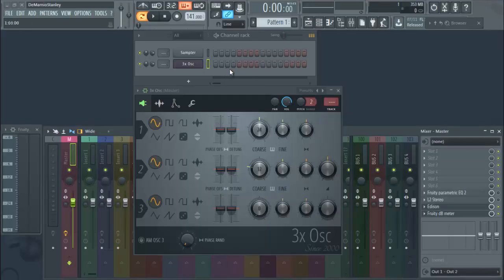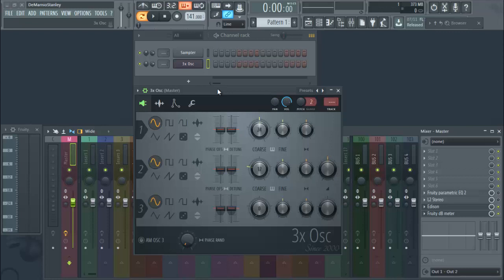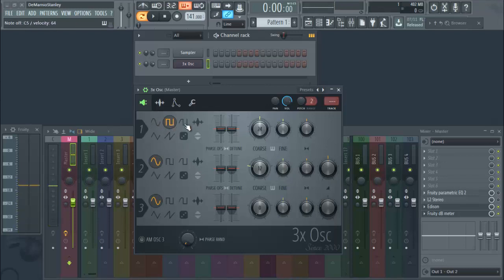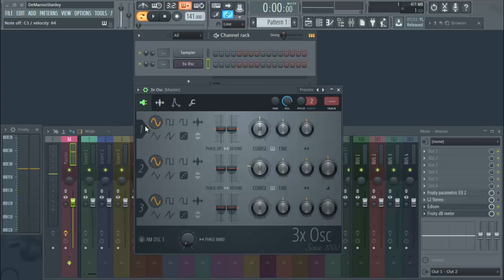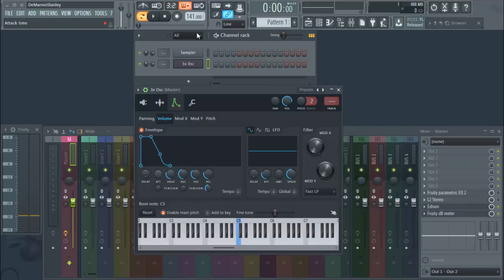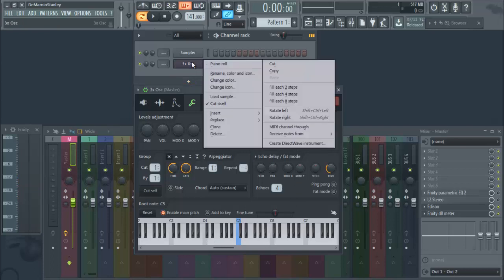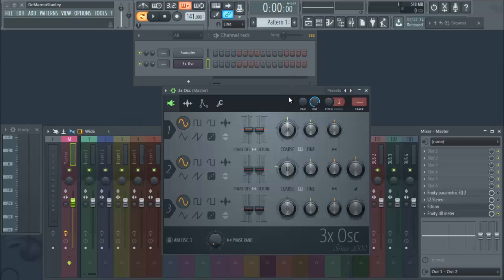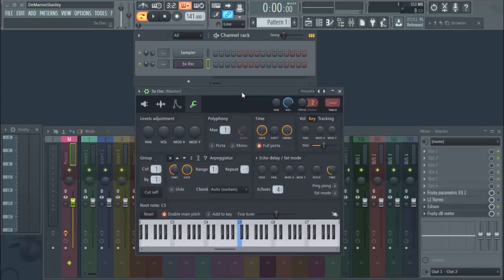How To Make An 808 Bass In FL Studio 12